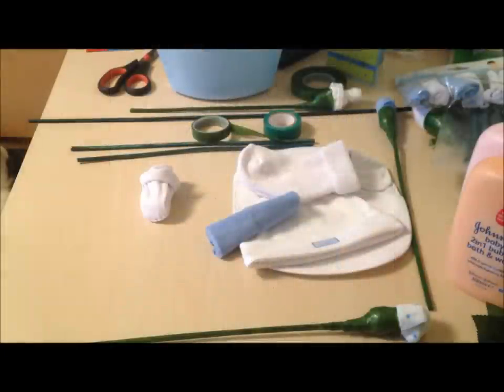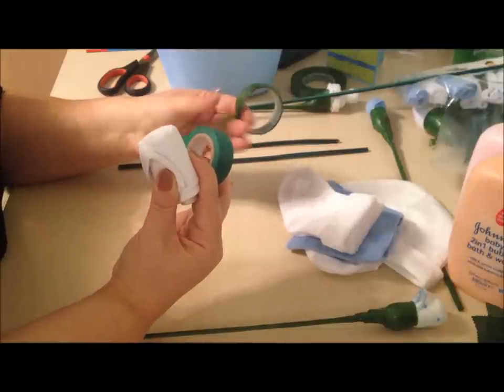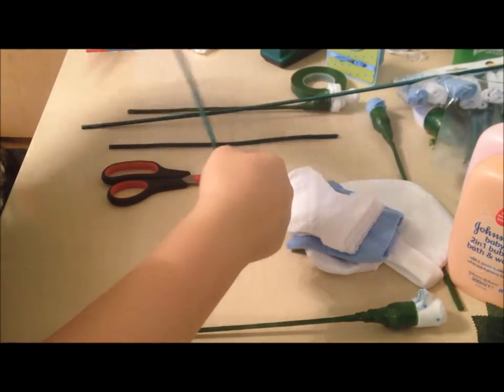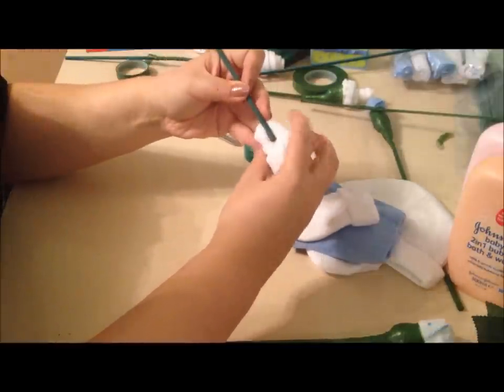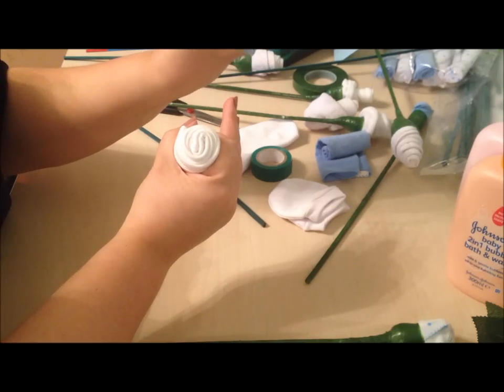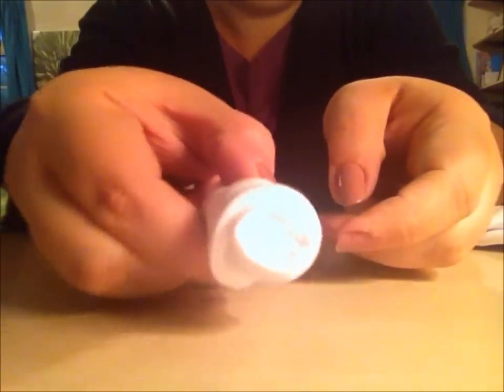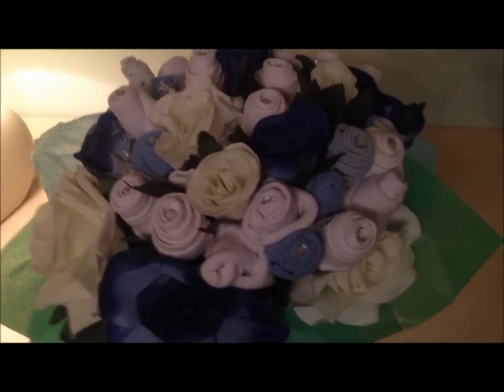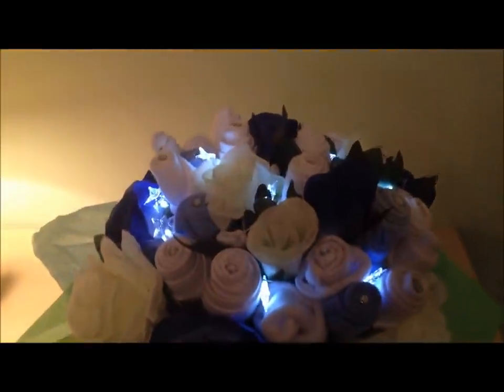baby clothes bouquet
My first attempt ever to make a baby clothes bouquet, I think it turned out ok, I apologise for the sound, I was talking too quietly and also for not getting some of it in the shot, sorry, but I hope you enjoy and it helps if you are going to make one :)